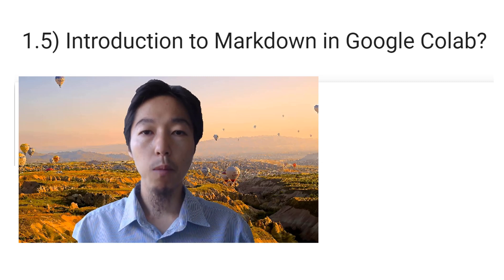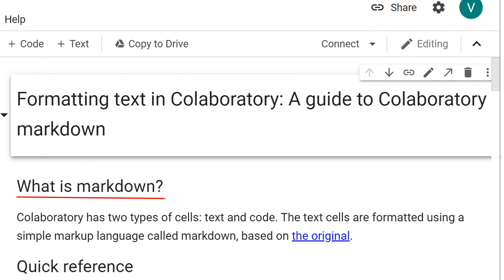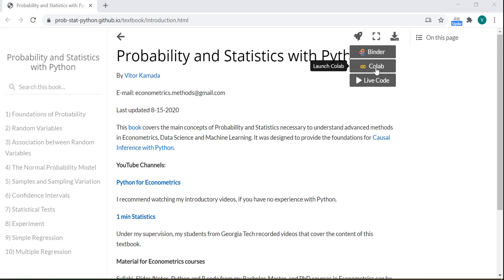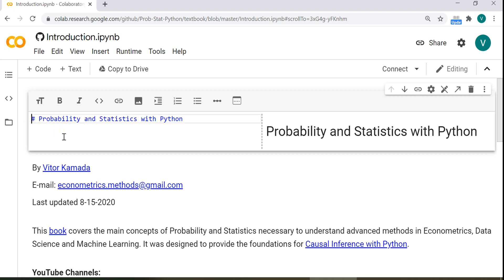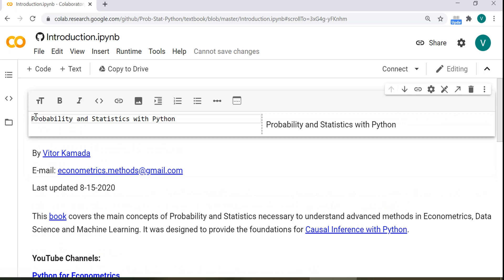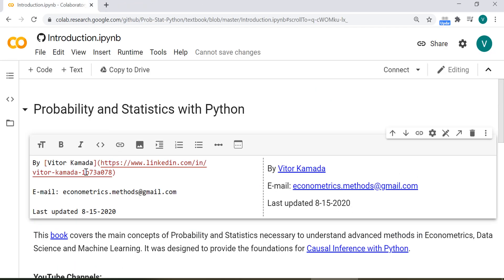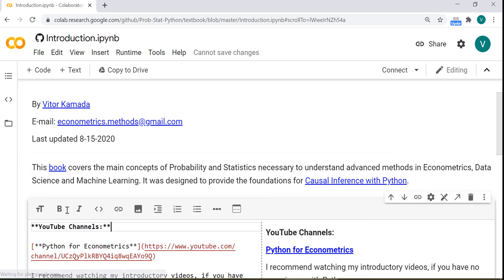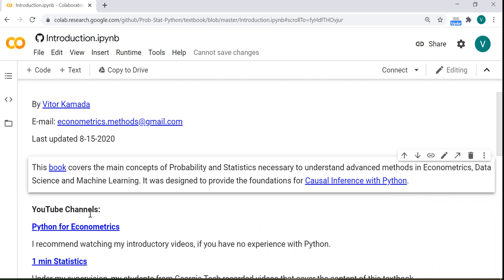1.5) Introduction to Markdown in Google Colab